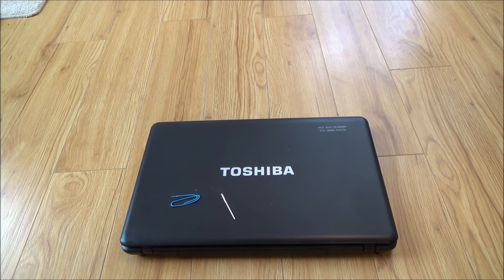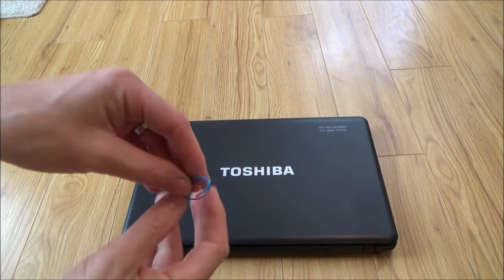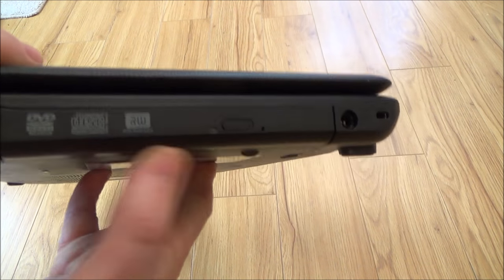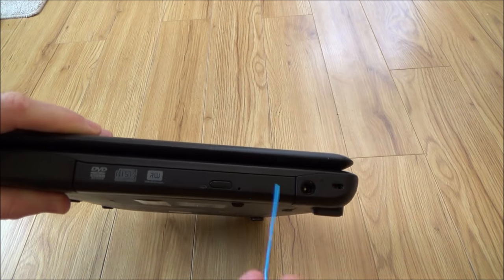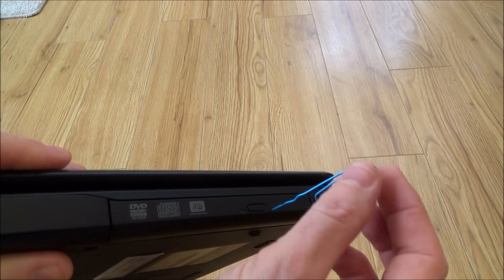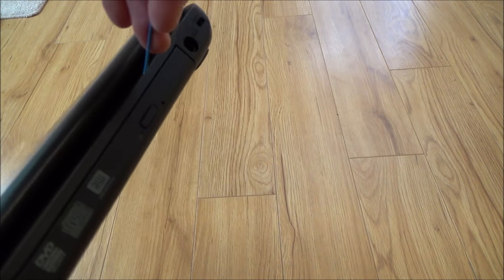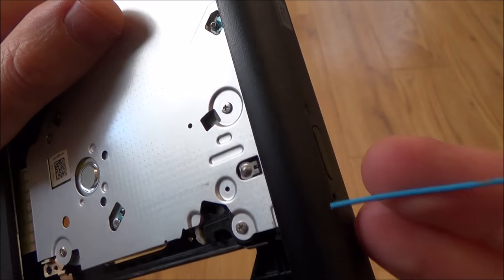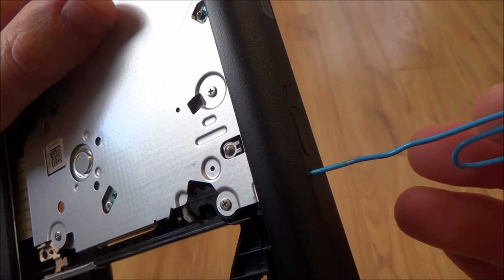How to manually Eject a STUCK DISC from a Laptop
Hi, this quick video shows you how to manually eject a stuck disc from a Laptop.